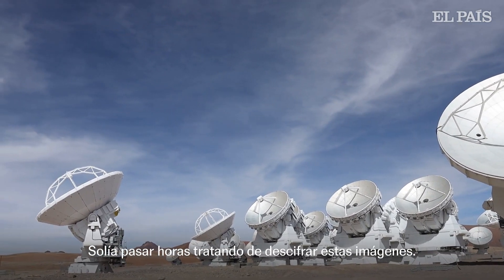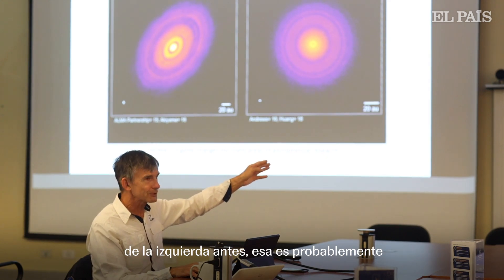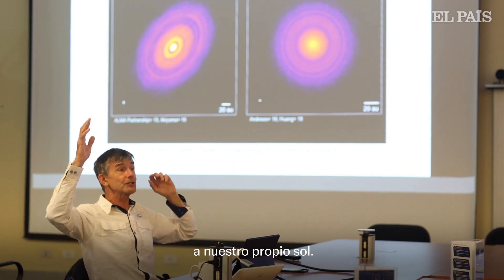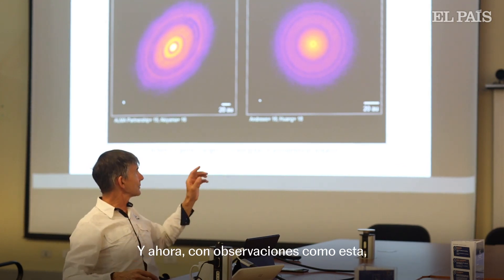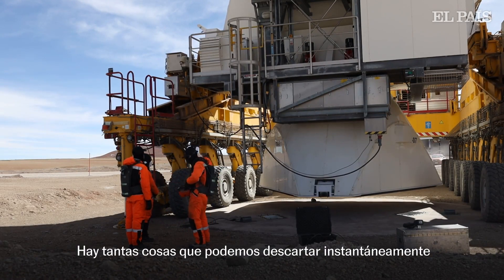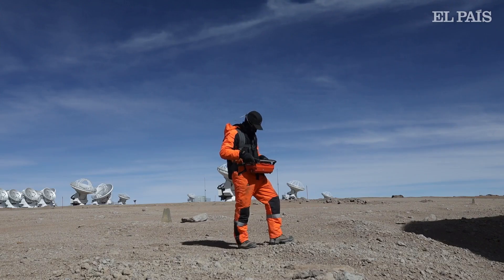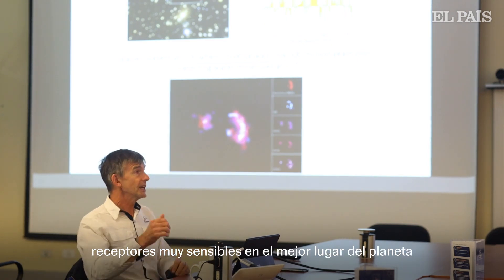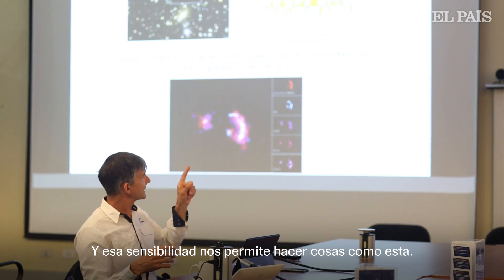CHILE | Las antenas del observatorio ALMA | EL PAÍS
La altitud y la aridez del desierto de Atacama que benefician a la astronomía suponen al mismo tiempo una prueba de resistencia para la máquinas, tras una década de trabajo.

La sequedad, la gran altitud, las pocas nubes y la escasez de contaminación lumínica permite al observatorio indagar en el universo frío, aquel que no se puede ver con los telescopios convencionales. Sin embargo, estas condiciones tan aptas para la astronomía también suponen un desafío logístico, ya que las antenas deben soportar los cambios de temperatura en el corazón del desierto más seco del mundo, que oscilan entre los 20 grados bajo cero por las noches y más 10 durante el día.